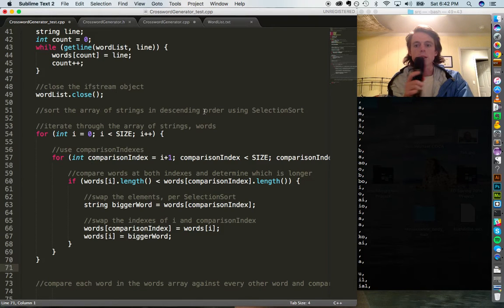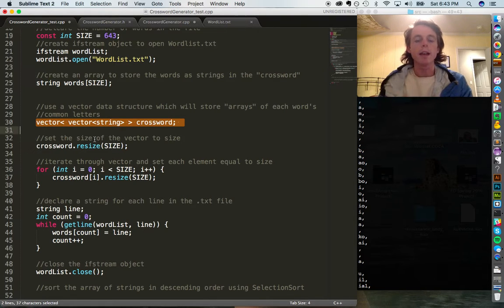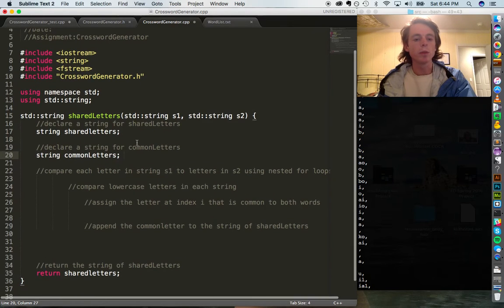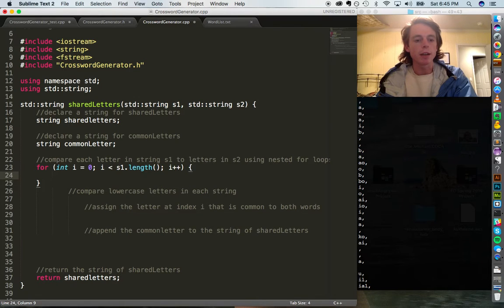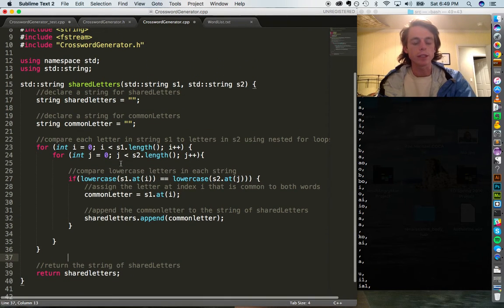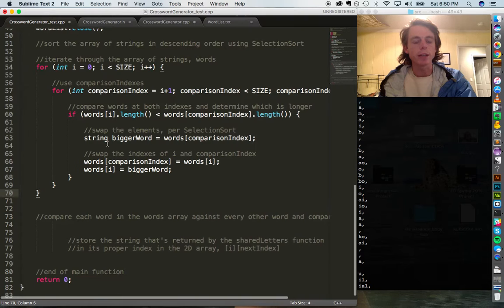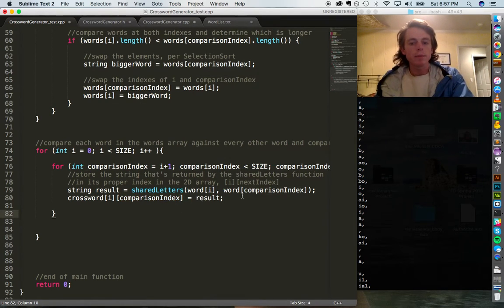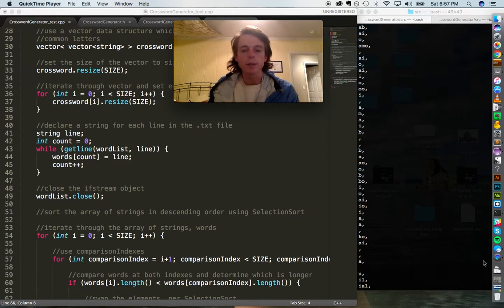CrossWord Generator in C++ (part 2)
covers writing the sharedLetters function and storing the result in our 2D data structure, crossword.